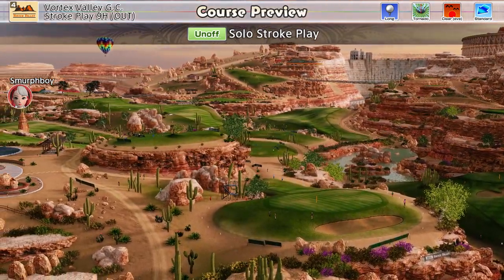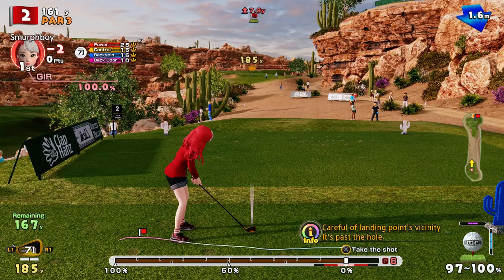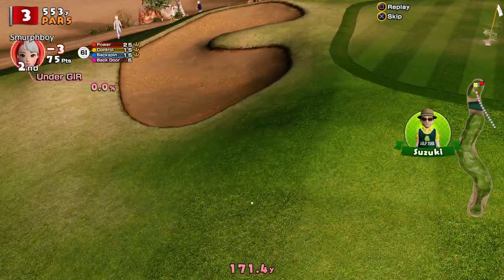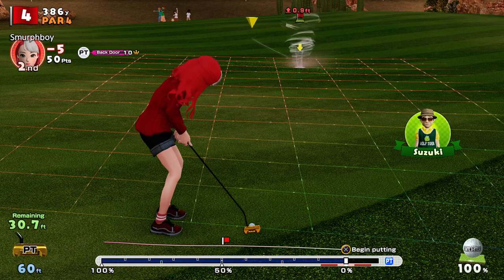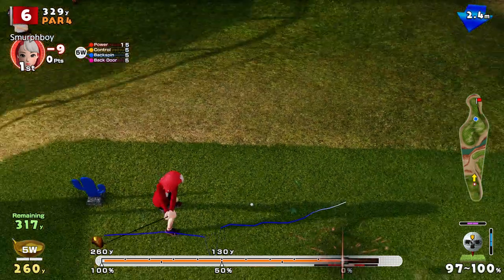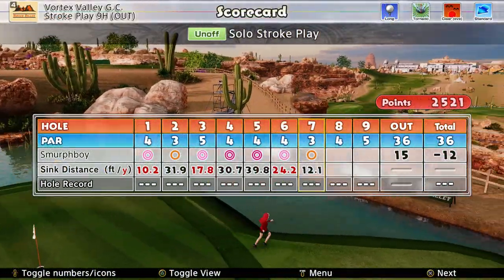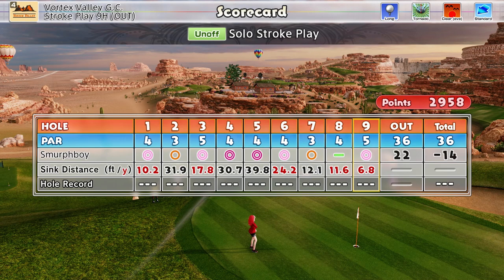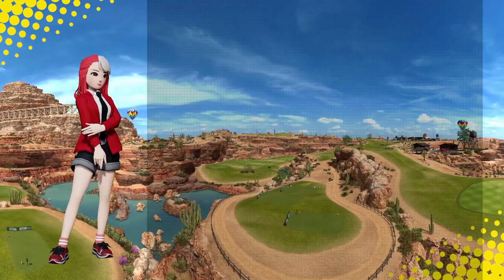Everybody's Golf (2017) PS4 - Vortex Valley (OUT) Long tees, Tornado cups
Everybody's Golf on PS4. Can we recover well from a bad round? Vortex Valley is the course to play then!